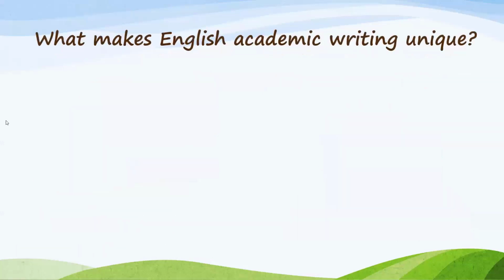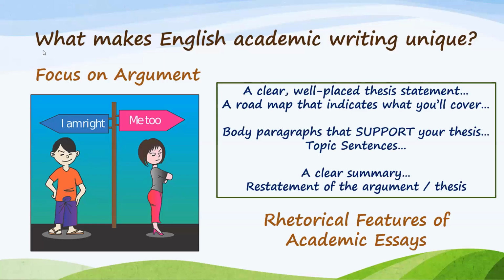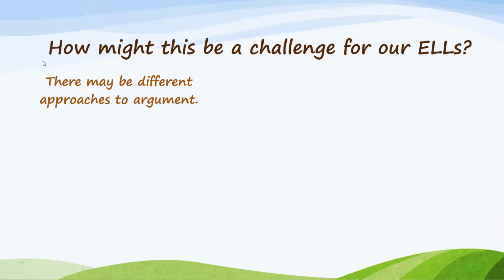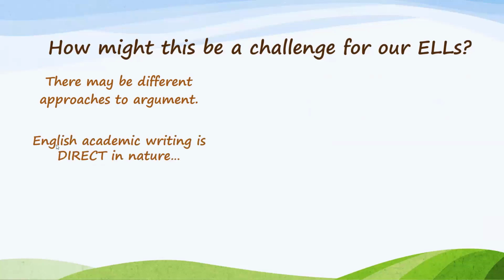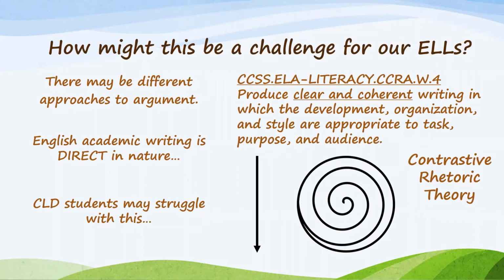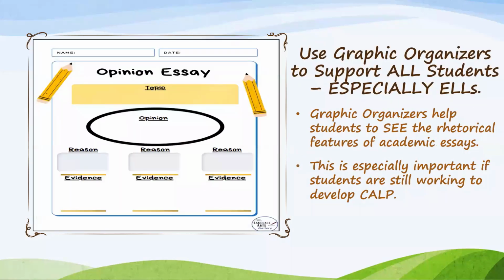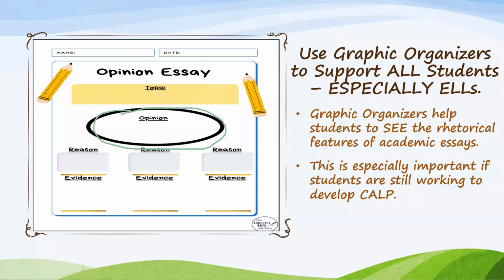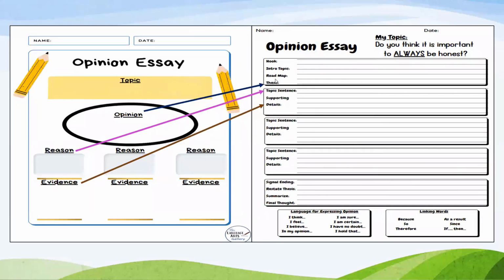Supporting English Language Learners in the Writing Classroom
Academic writing can be challenging for all students. It may be especially challenging for our English language learners (ELLs). This video outlines some of the many reasons why our culturally and linguistically diverse students may find English academic writing difficult.
Such as:
Lack of Writing Instruction in Home Country
Cultural Differences Surrounding Rhetoric and Argument
Sentence - Level Focus
Lack of Experience with Process Writing Approach

This video also addresses ways that we, as educators, can better support our English language learners in the writing classroom.
The final section of this presentation shows how we can use graphic organizers and templates to allow our CLD students to SEE how their ideas can flow to a writing template and conform to the rhetorical features of English academic writing.

The materials referenced in this presentation are available in my TpT store.

The Complete Academic Writing Course also includes graphic organizers and templates across several genres of writing. It can be found at this link: